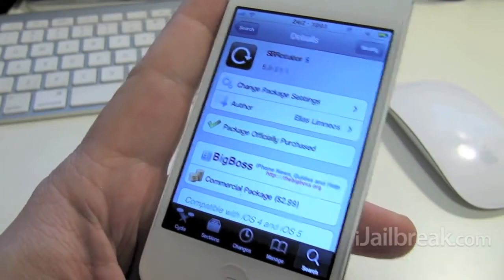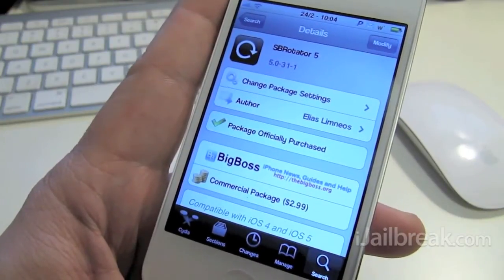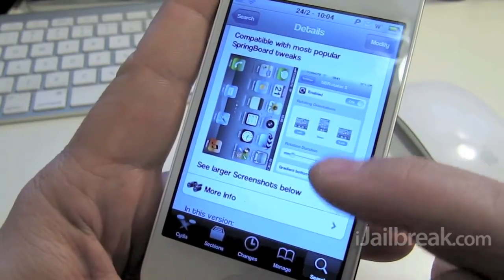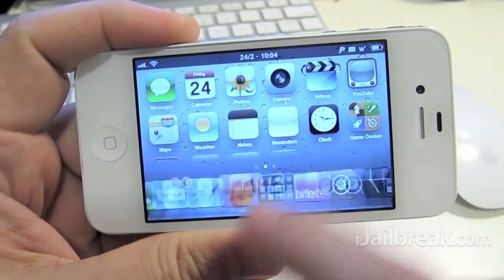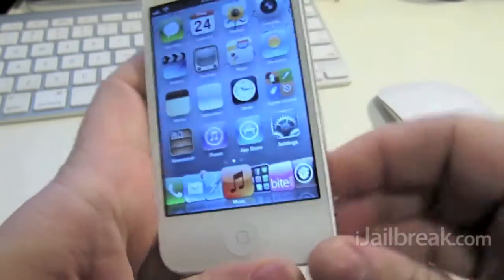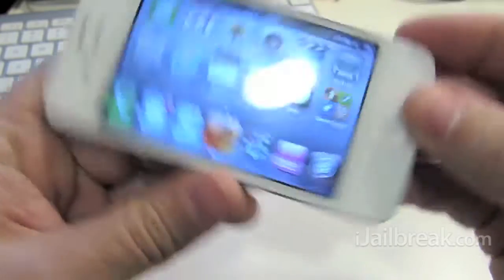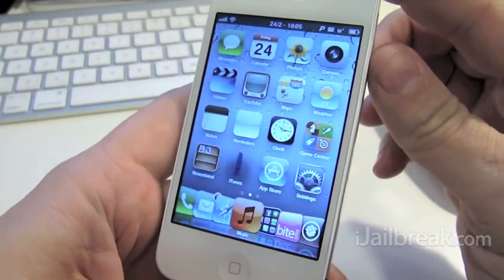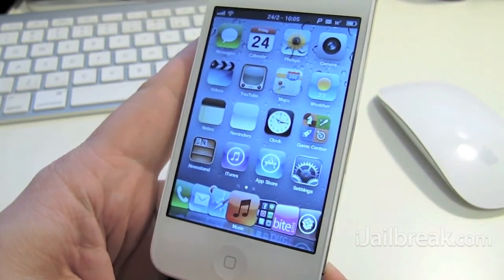SBRotator 5 Cydia Tweak: Landscape Orientation On iPhone And iPod Touch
Tweak: SBRotator 5
Description: What the SBRotator Cydia tweak actually does to your iPhone or iPod Touch is give it the ability to be rotated horizontally (landscape mode) on your SpringBoard and lockscreen. This brings an almost iPad-like feel to your iPhone or iPod Touch.
Repo: BigBoss
Price: $2.99